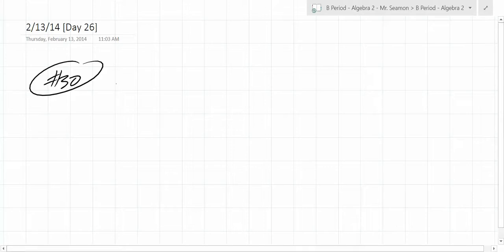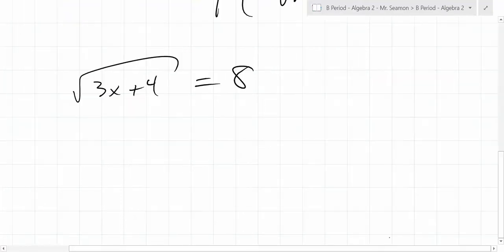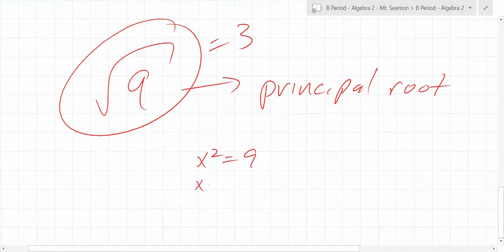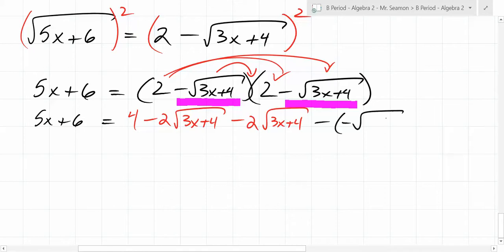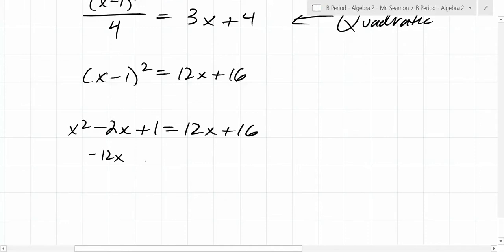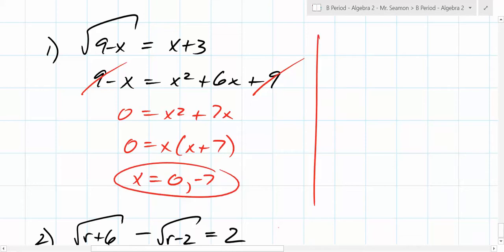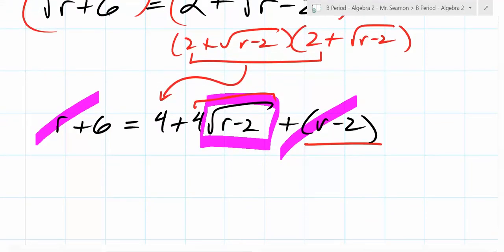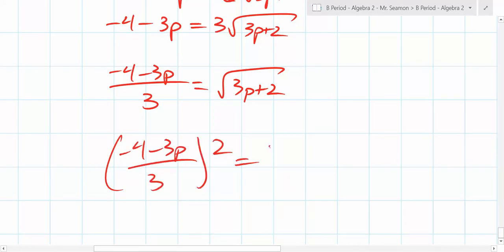Algebra 2 - B Period - 2/13/14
We start solving rational expressions.